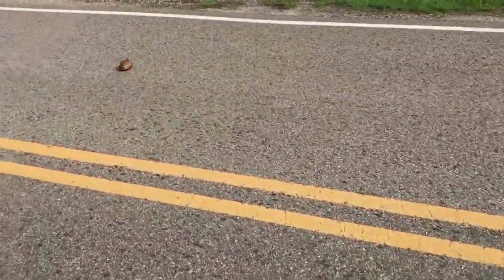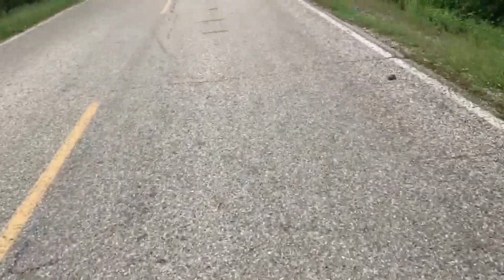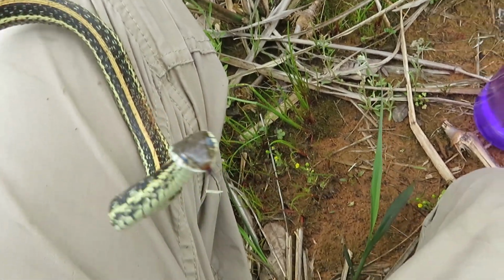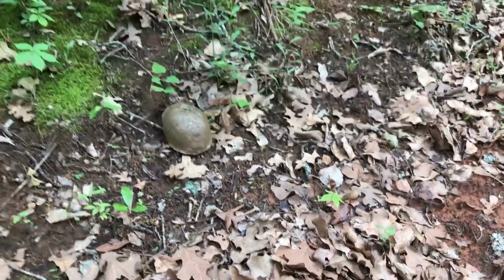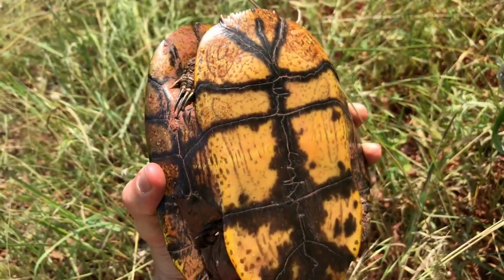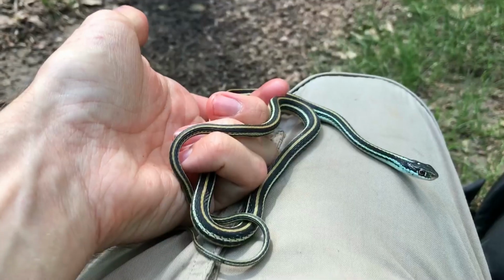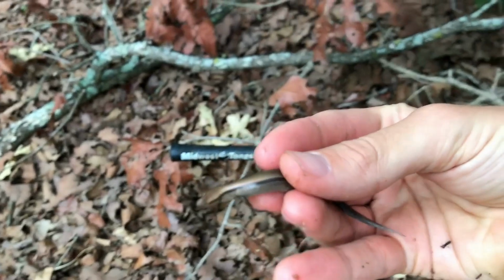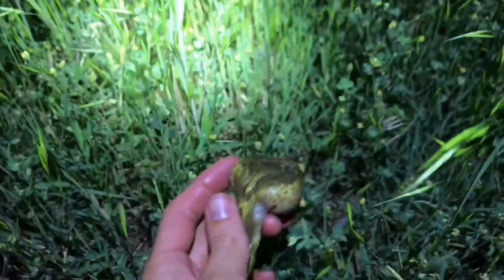Totally Turtley in Oklahoma Central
On this second to last day in OK: turtles. Turtles everywhere. Missed out on a few big targets in the region but that just means an excuse to return at some point...